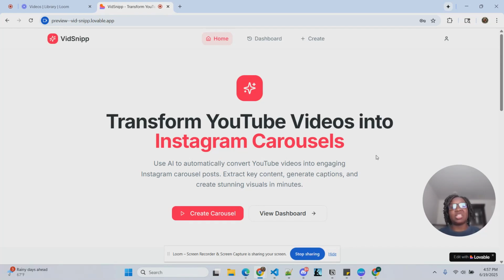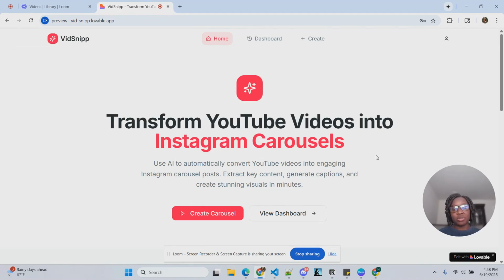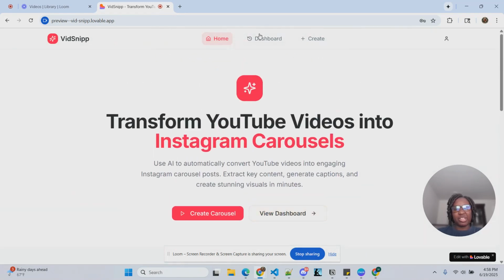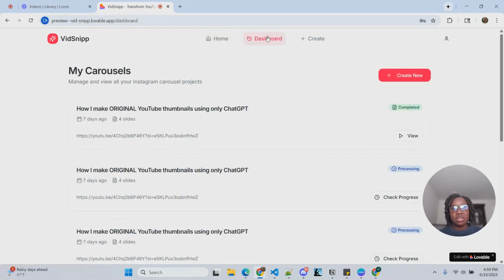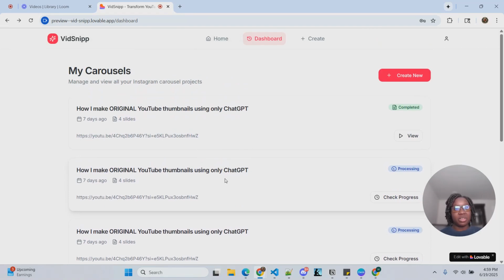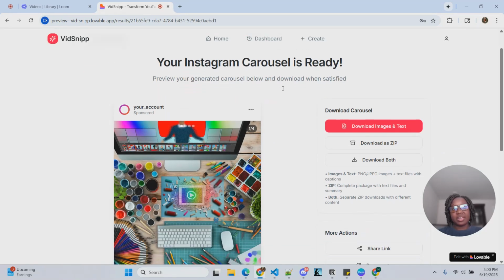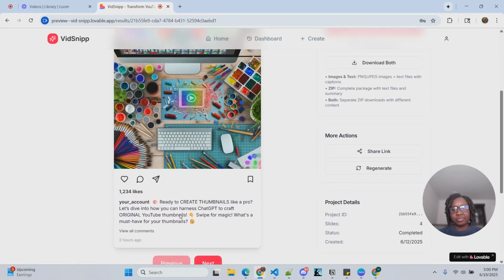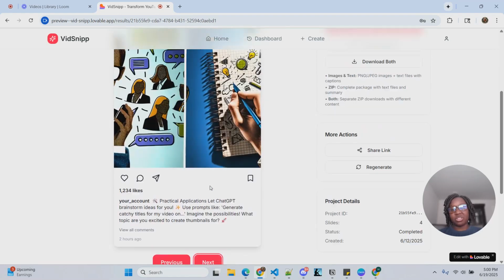I Built This App in 12 Days Without Writing A Single Line of Code (AI App Bootcamp)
Day 7 of documenting myself building an AI app in 12 days.

 👩🏾‍💻ABOUT ME👩🏾‍💻
My name is Tianna Johnson and I have until May 2027 to turn my online income streams into sustainable income that can replace my 9 to 5.